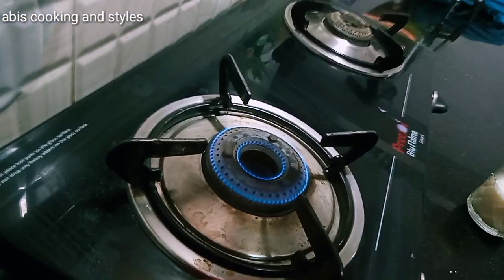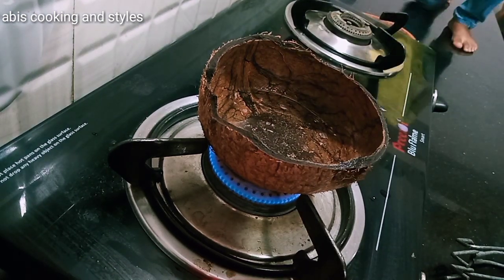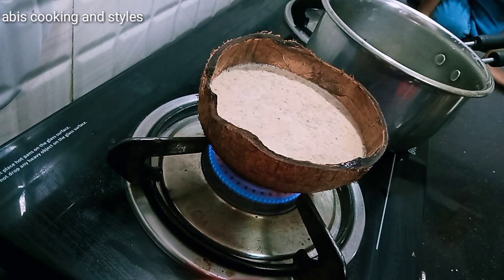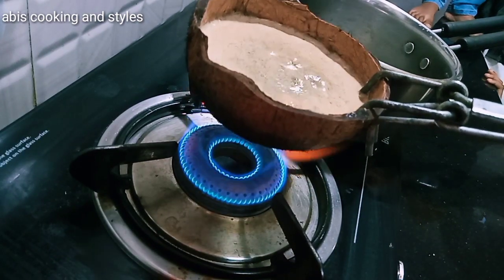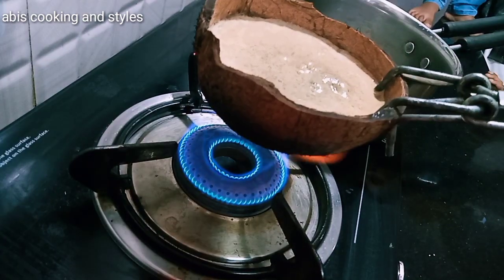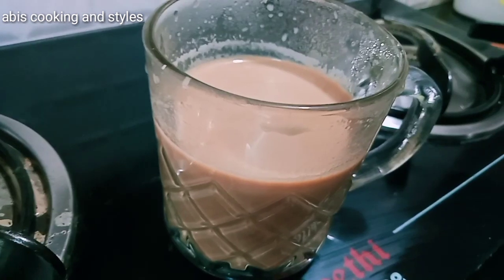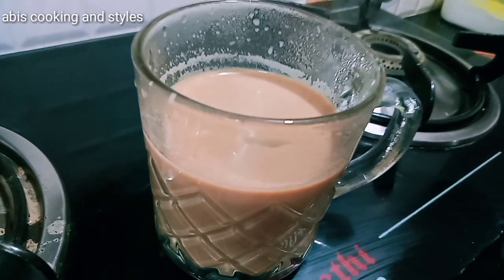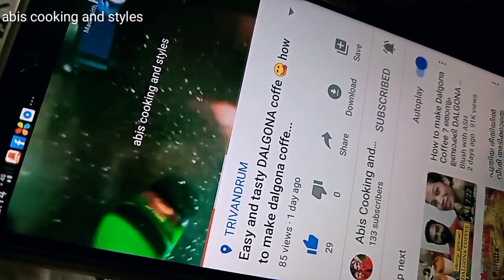Ticktock trending coconut shell chai 😂 ചിരട്ട ചായ ഞാനും ഉണ്ടാക്കി 😎🤩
ചിരട്ട ചായ ഞാനും ഉണ്ടാക്കി
നിങ്ങളും ഒന്ന് ഉണ്ടാക്കി നോക്കൂ 😍
Lockdown special coconut shell chai 😂